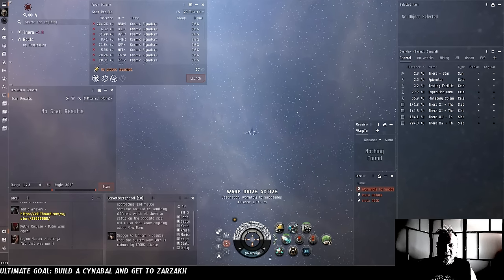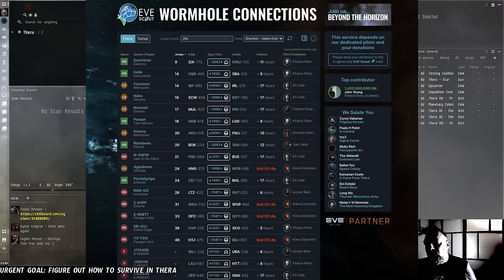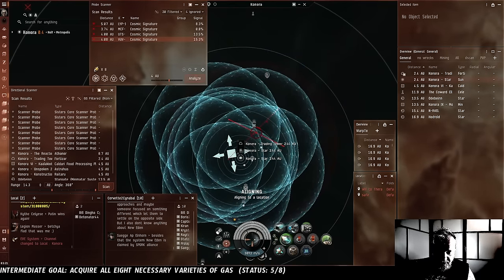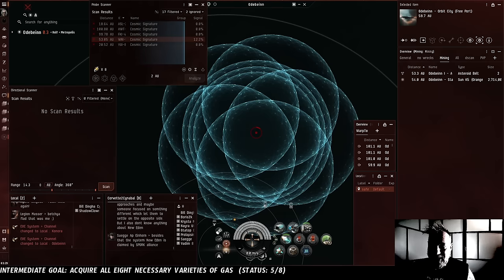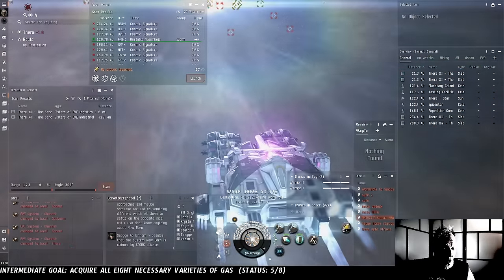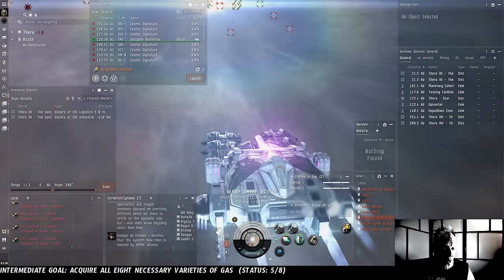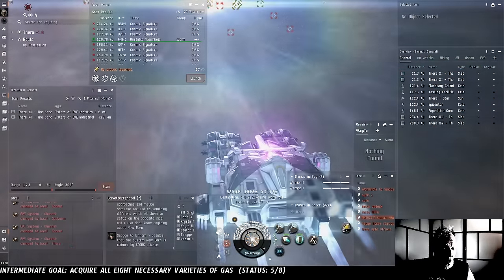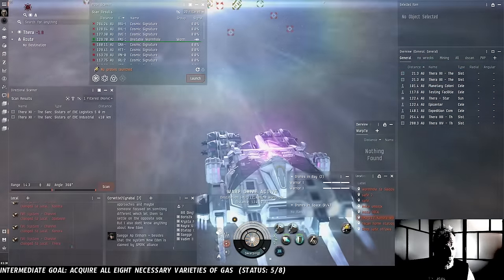The Perks and Perils of Thera – EVE Online Corvette to Cynabal Bootstrap Challenge – Ep. 44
Bill Dingha Cynabal is in Thera. Now what?

Start playing EVE Online with a million free skill points using this referral

SMUT - Hippies
Tracktribe - No Indication
NEFFEX - Inspired
Jimena Contreras - Alpha Mission
Emmit Fenn - Alone
Jimmy Fontanez - Sneaky Bass Latina
Brian Bolger - Dead Forest
Norma Rockwell - Shawl Paul
Nat Keefe & Hot Buttered Rum - Everything Where it Needs to Be
Hanu Dixit - Gully Dreams

All other songs from EVE Online Soundtrack